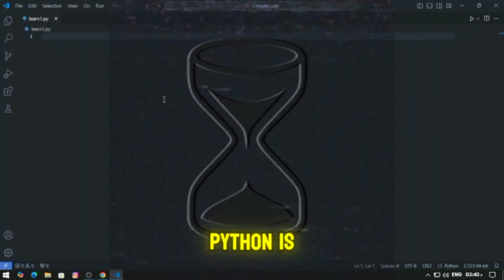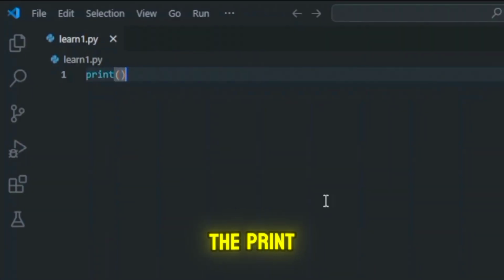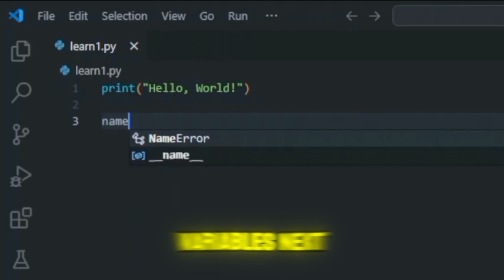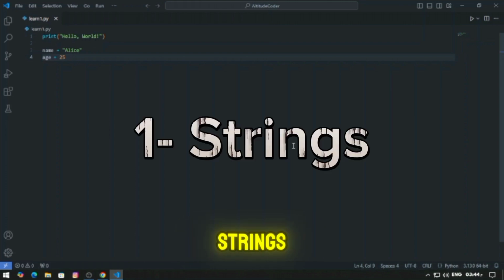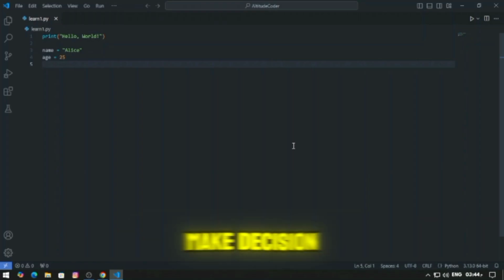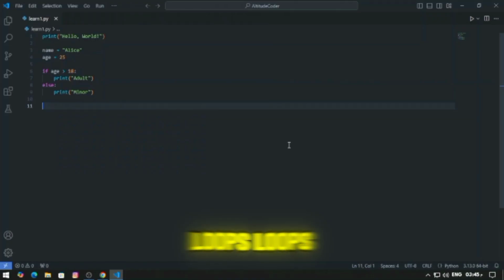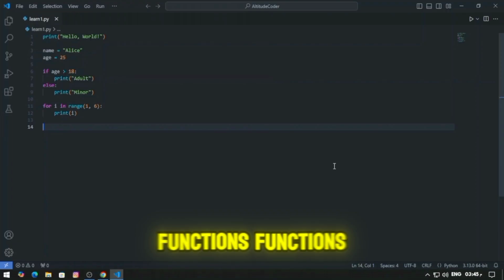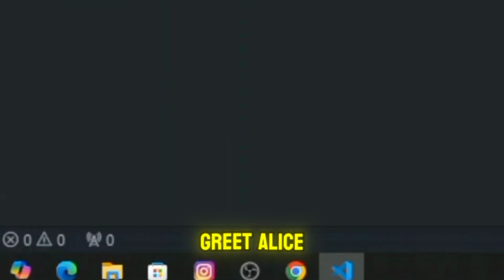Learn Python in just 3 minutes 😱🚀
Welcome to Altitude Coder! 🚀 In this quick video, we’re diving into the fundamentals of Python programming—all in just three minutes! Whether you’re a complete beginner or brushing up on your skills, this crash course covers the essentials you need to start coding in Python today.

📌 In this video, you’ll learn:

- How to print text in Python
- Using variables to store data
- Basic data types: strings, integers, and floats
- Conditional statements to make decisions
- Loops to repeat actions
- Creating simple functions